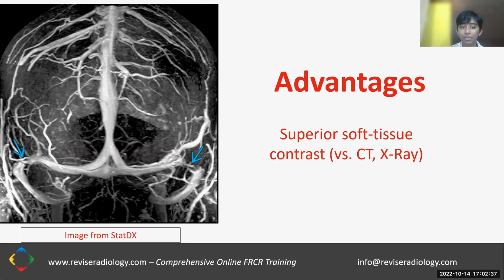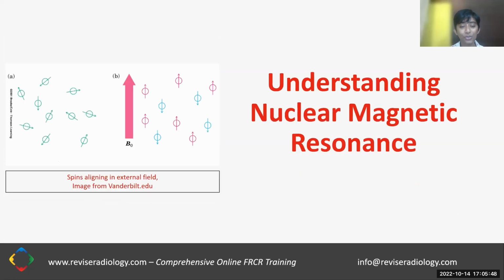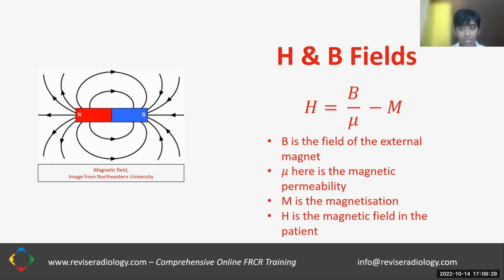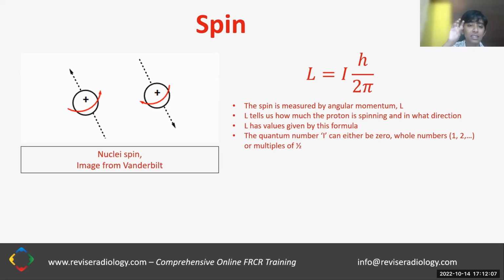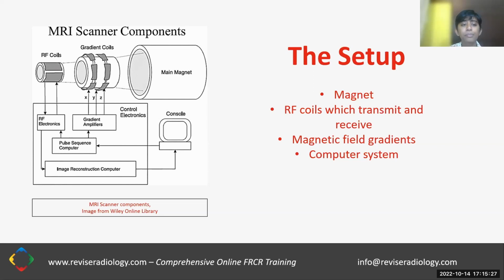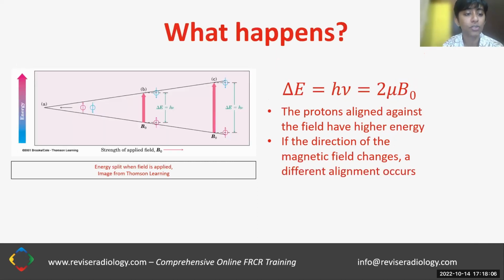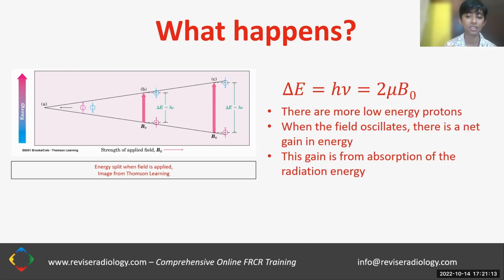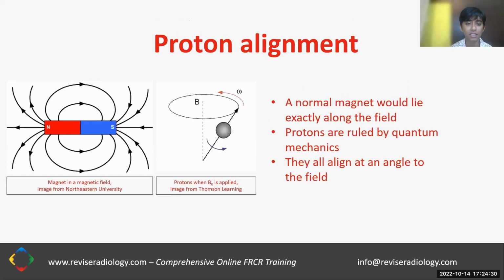Basics of Magnetic Resonance Imaging with Joanna Koshy Part 1